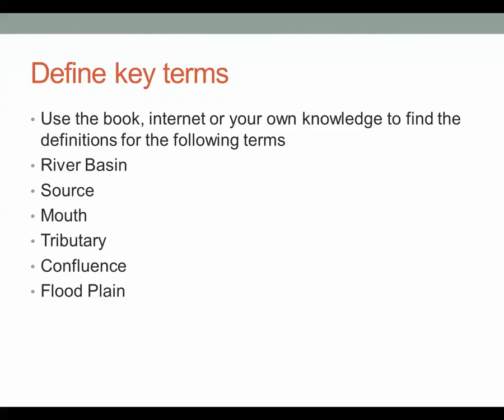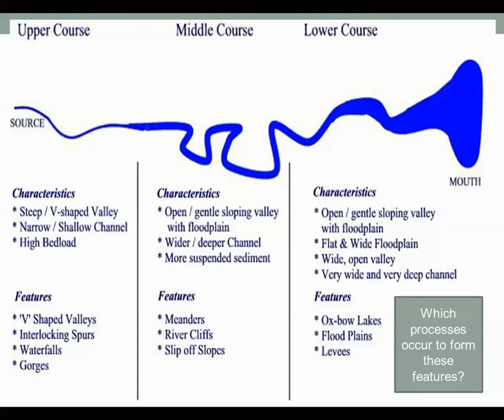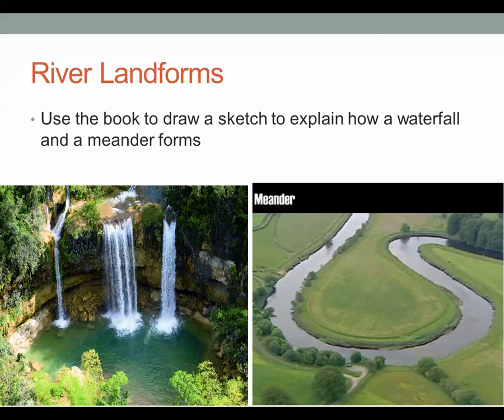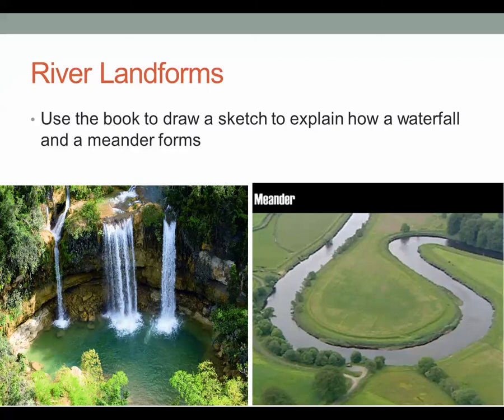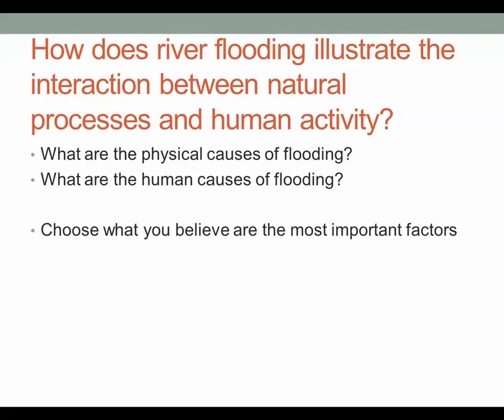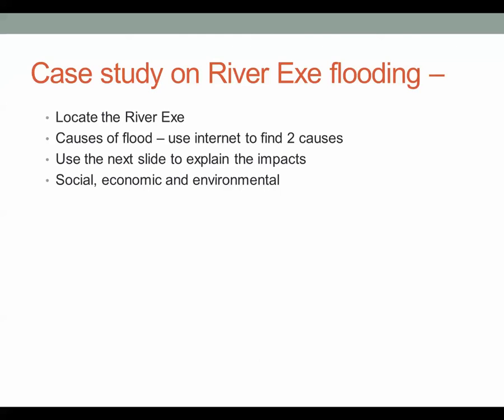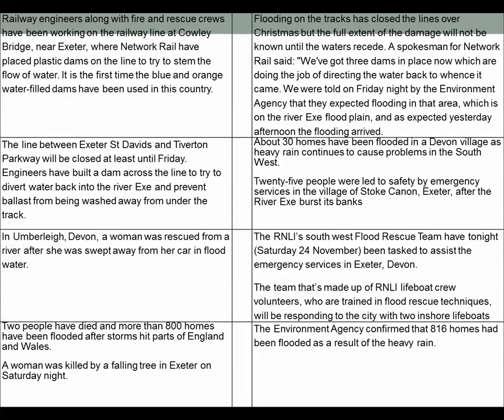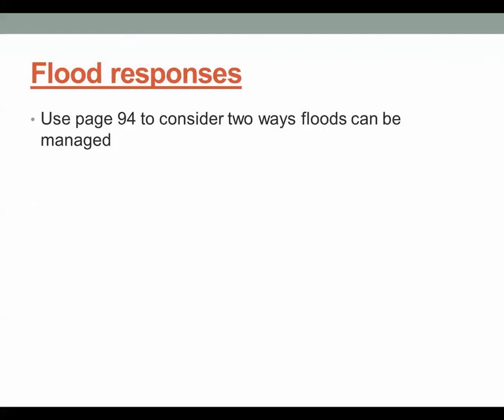River Floodin Revision